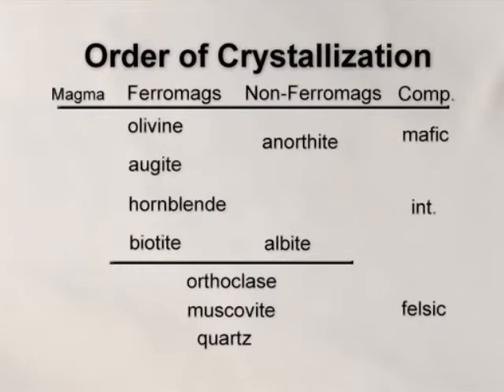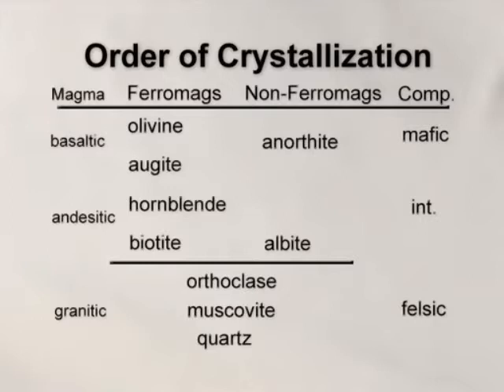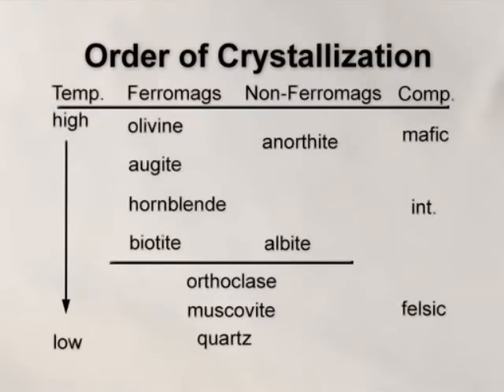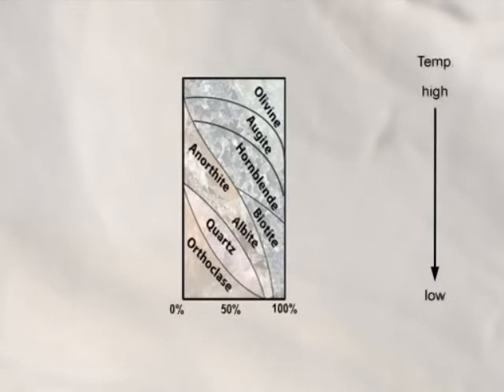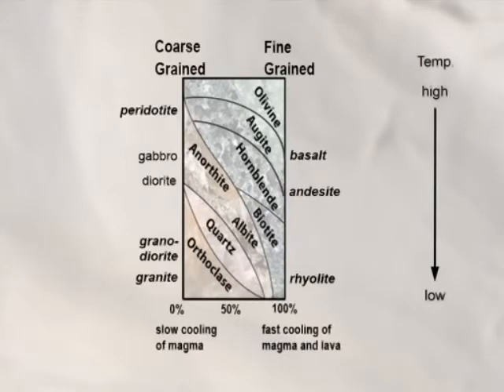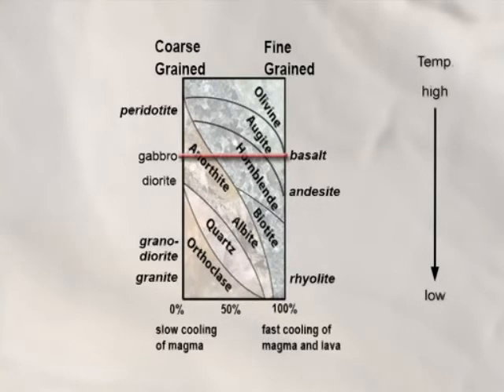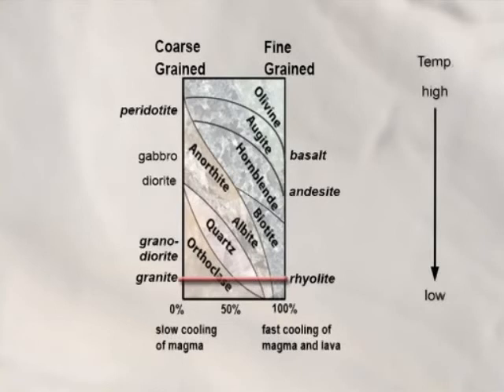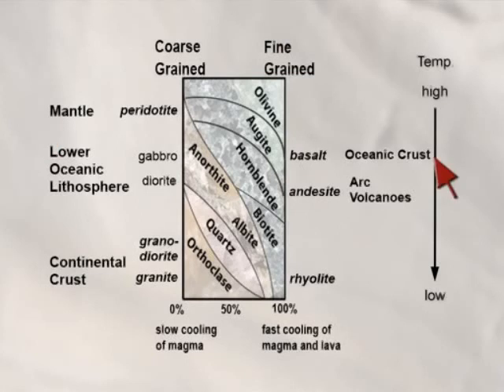Kinds of Rocks Part 2